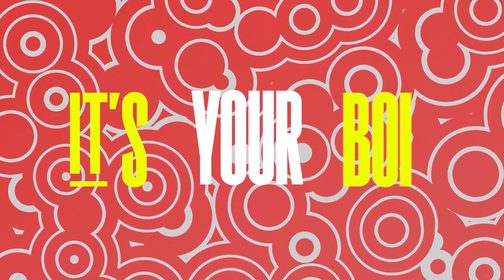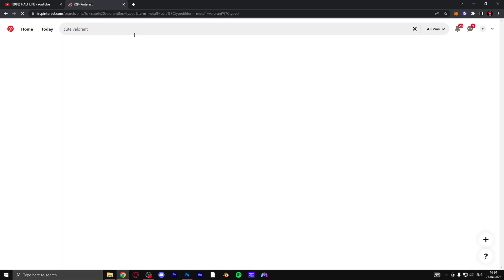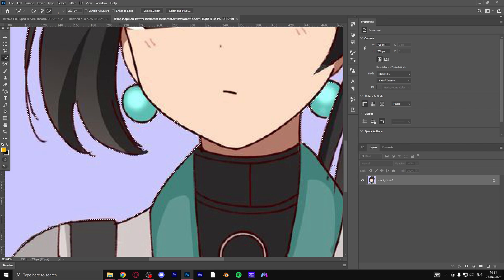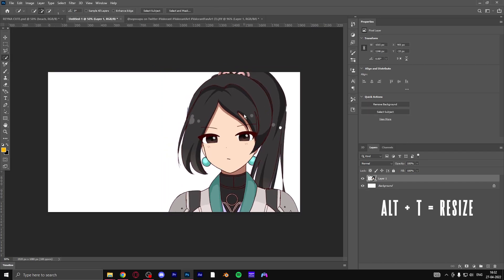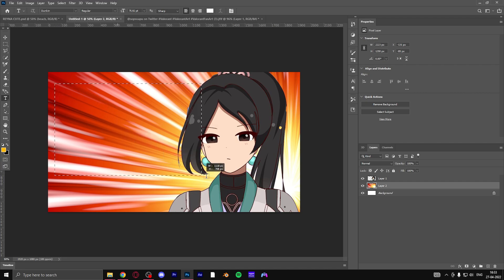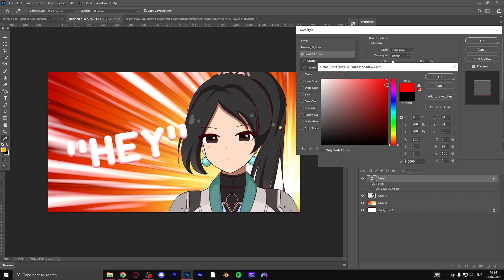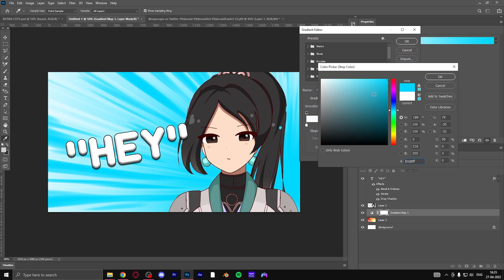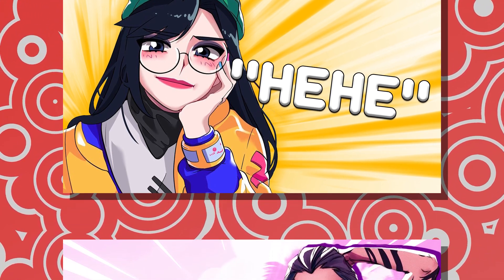HOW TO MAKE THUMBNAILS LIKE @SauraXD ON PHOTOSHOP | few easy steps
Hey Guys, in this video i'm gonna show you
how to make a valorant thumbnail like sauraXD from scratch.
In a simple way. Under 5 mins.

➥| PC SPECS:

PC CASE: CORSAIR 4000X
GRAPHICS CARD: ASUS ROG STRIX 3060TI
MOTHERBOARD: ASUS B550 GAMING F
CPU:RYZEN 7 5800X
RAM: 32 GB TRIDENT Z 3200MHZ
SSD: XPG 500GB + 1TB SEGATE
PSU: NZXT 750 WATT 80PLUS GOLD
AIO: CORSAIR H100 ELITE
MONITOR: LG 24GM77-B

HALF LIFE.

Ignore.

how to make gaming thumbnail
thumbnail tutorial
how to make thumbnails
how to make a thumbnail in photoshop
how to make thumbnail
fade valorant agent
new valorant agent
fade agent
valorant fade
how to make gaming thumbnails
how to make gaming thumbnail on android
gaming thumbnail
gaming thumbnail tutorial
how to make thumbnail on android
how to make a gaming thumbnail photoshop
how to make a youtube thumbnail
photoshop thumbnail tutorial
how to make a professional thumbnail
valorant thumbnail